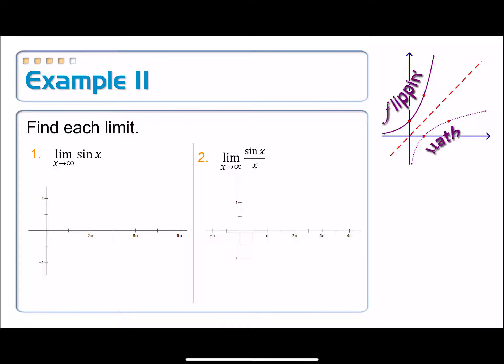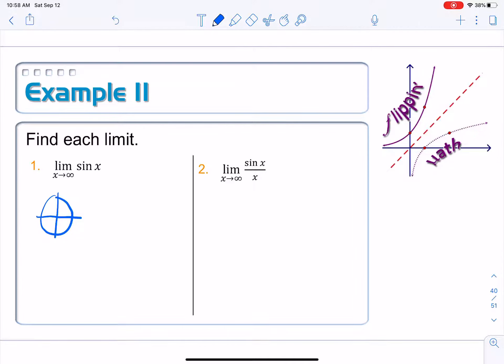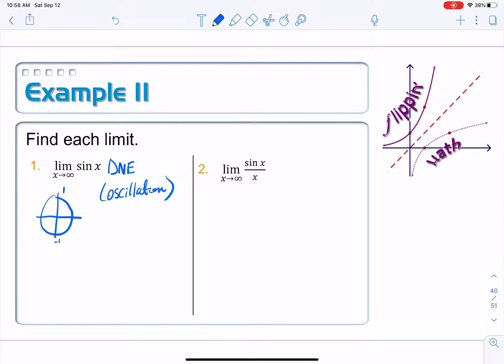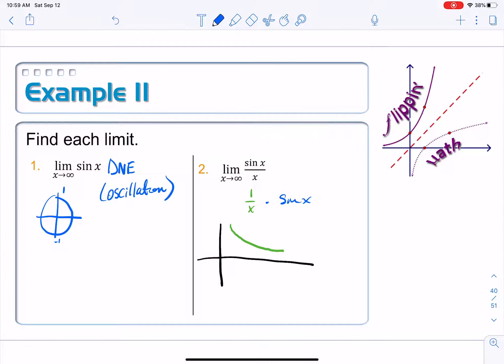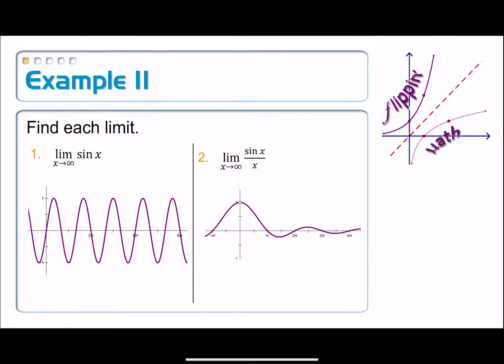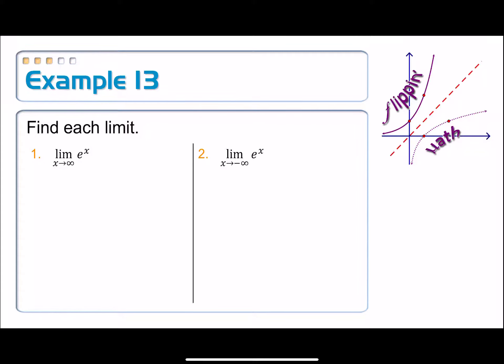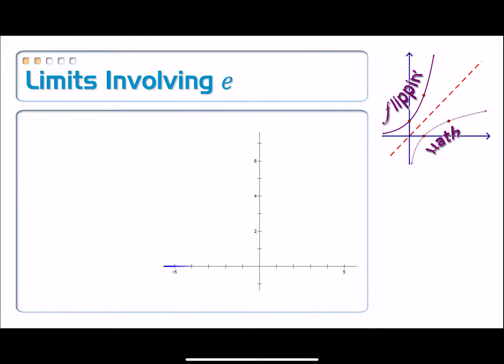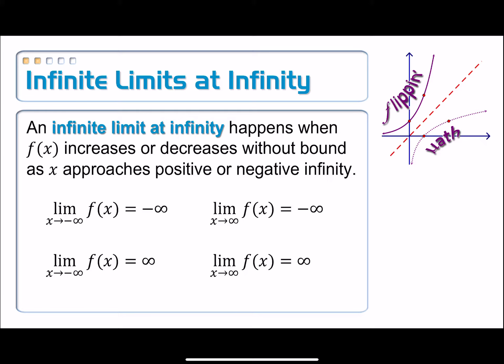2-4: Limits at Infinity, 02f